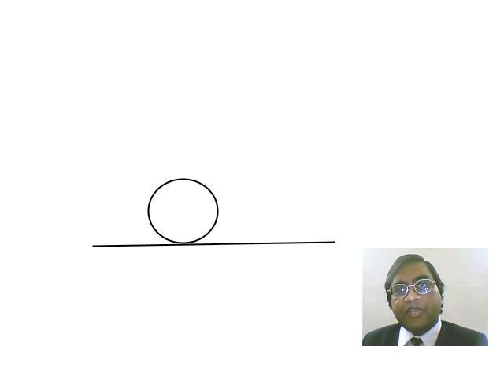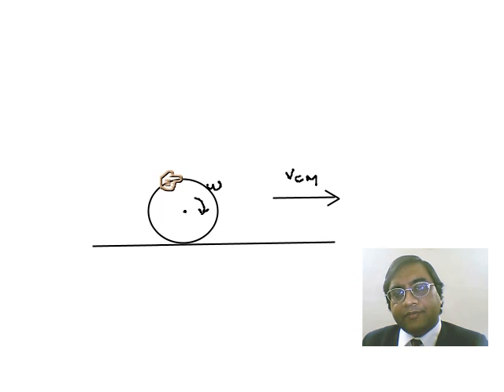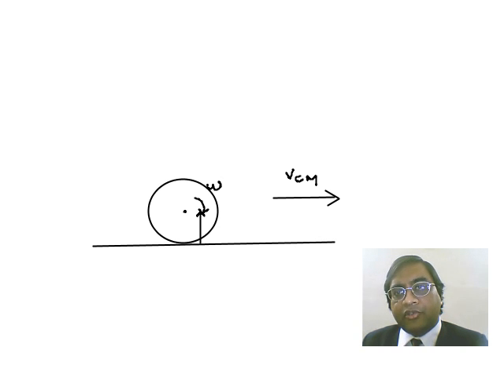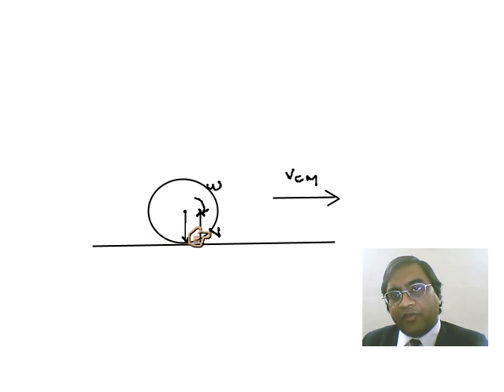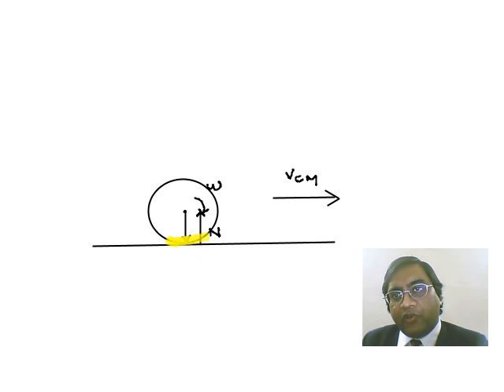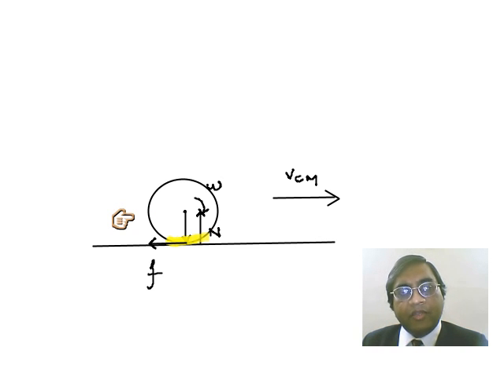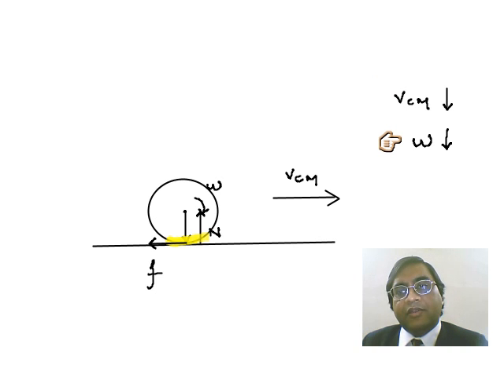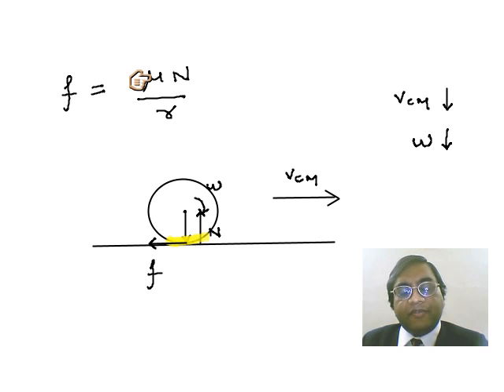Rolling Friction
Rolling friction is due to the deformation taking place at the surface of a rolling ball. It is responsible to decrease the velocity of the centre of mass of the rolling ball. The concept is explained by IITian Manish Verma